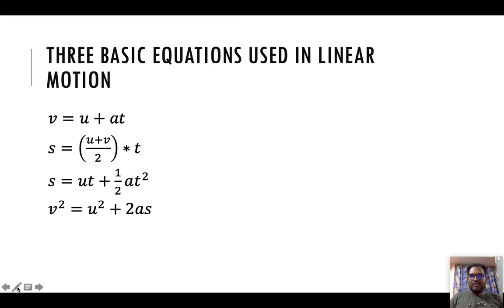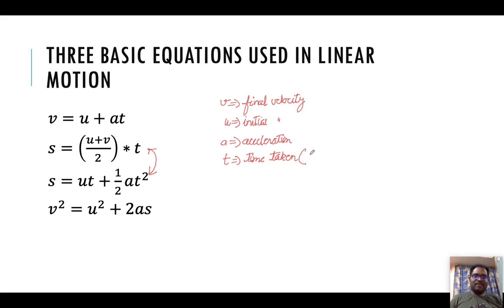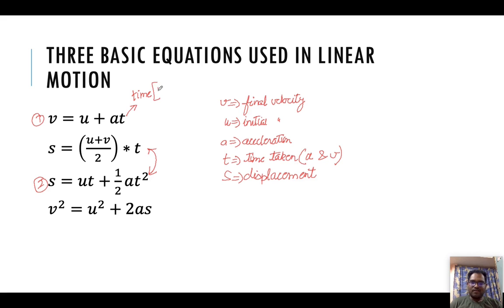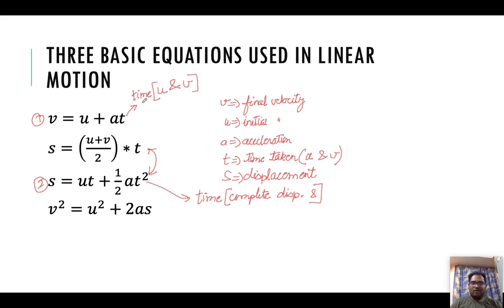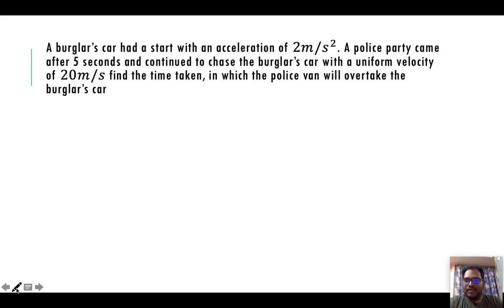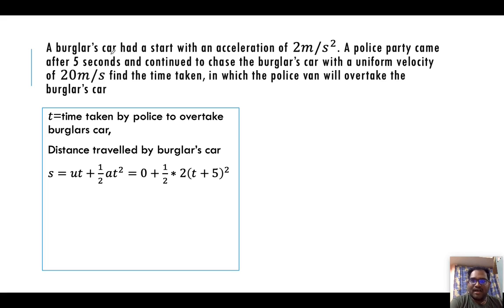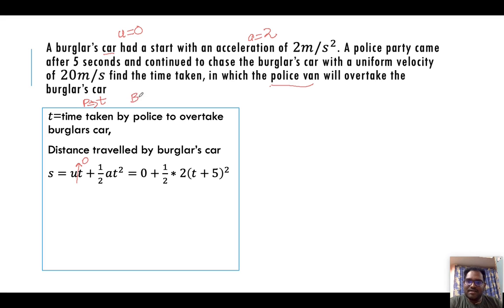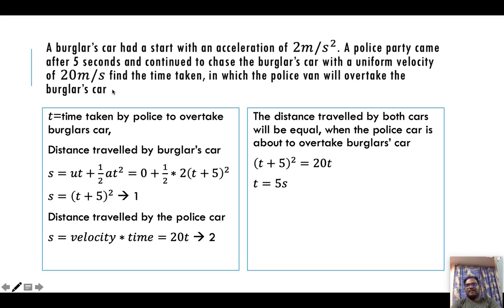Engineering Mechanics, Linear problem with solution